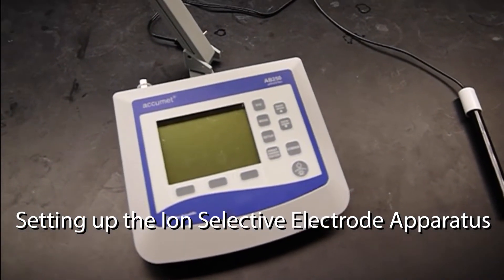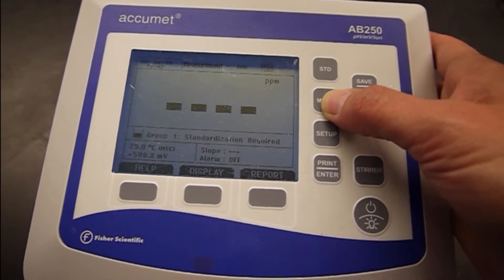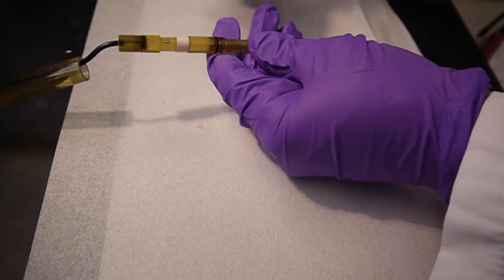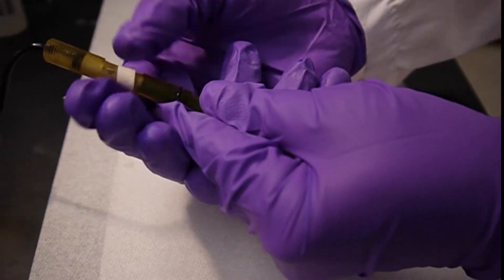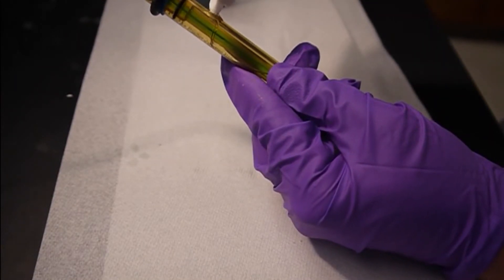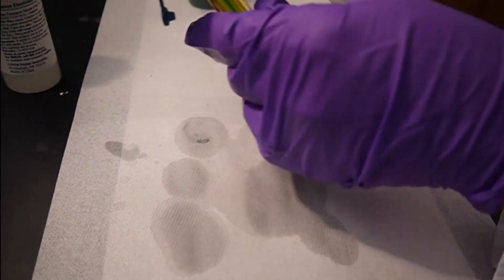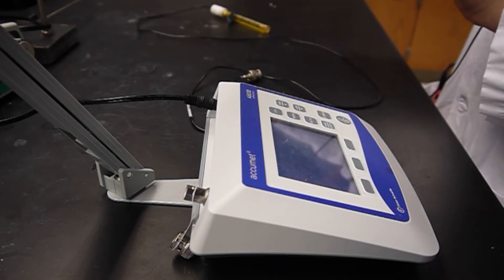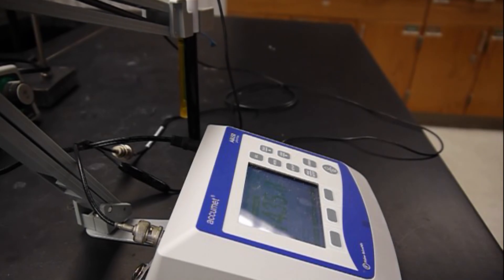Ion Selective Electrode Experiment